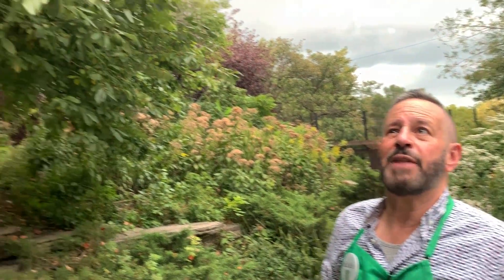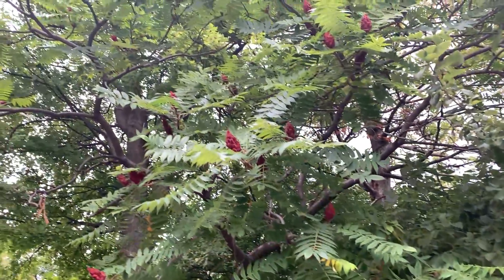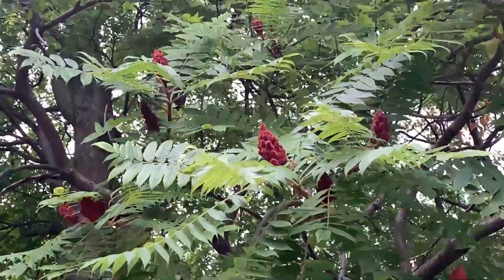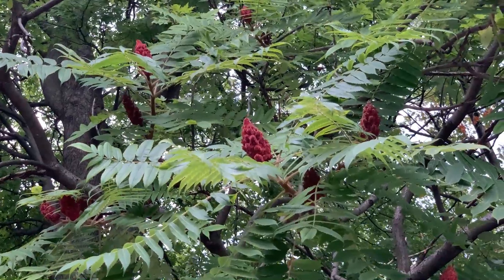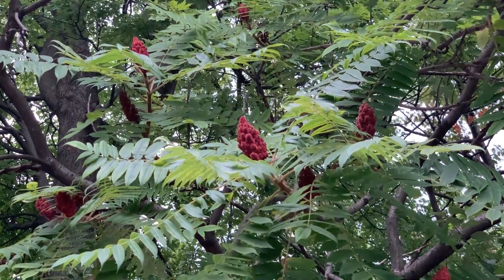Staghorn Sumac Guards the Lily Pool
Staghorn sumac is distinctive all year round!

If you enjoyed this story, don't miss out on learning more! Join us in-person October 16 -17 for our 20th Anniversary of the Alfred Caldwell Lily Pool Restoration, part of Open House Chicago and our Fall Into the Park events season.

Learn more about the event and our restoration of the Lily Pool